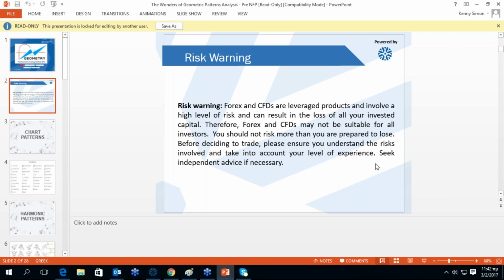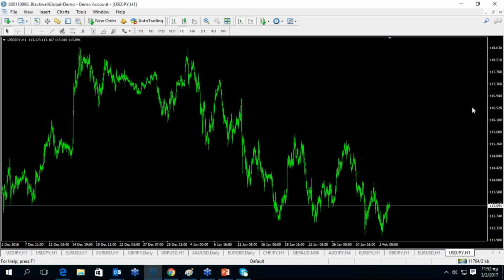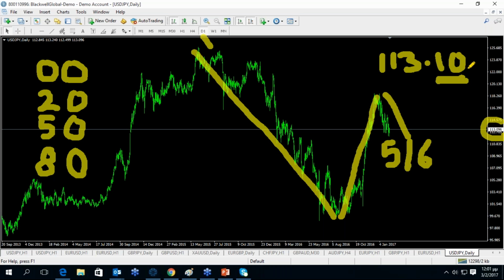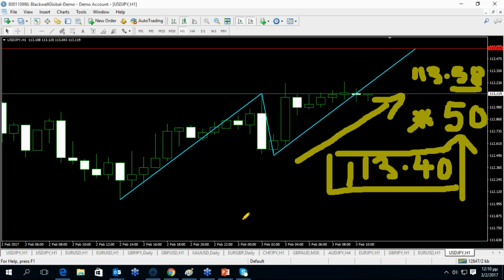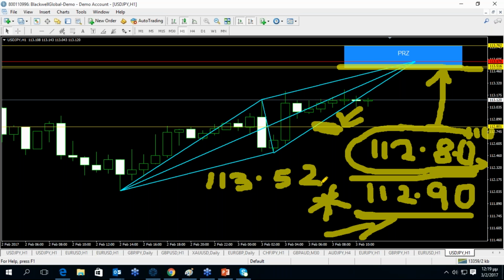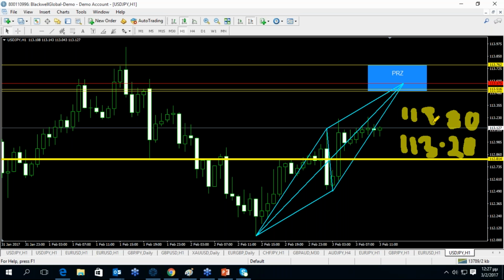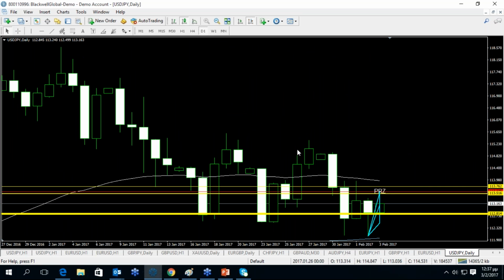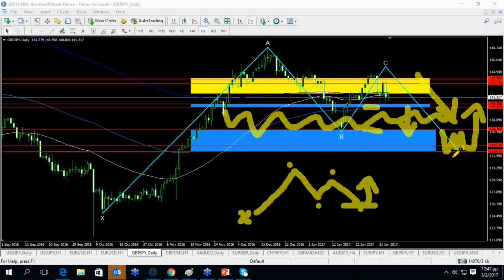Discover the Wonders of Geometric Patterns Pre NFP